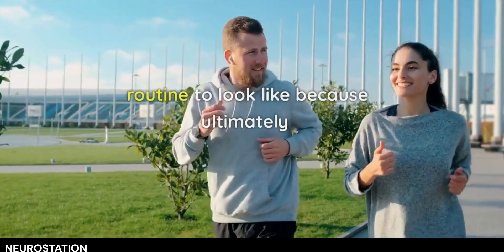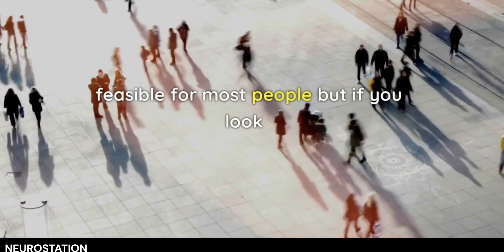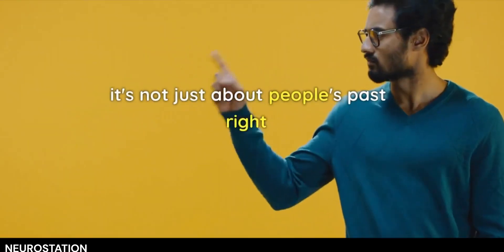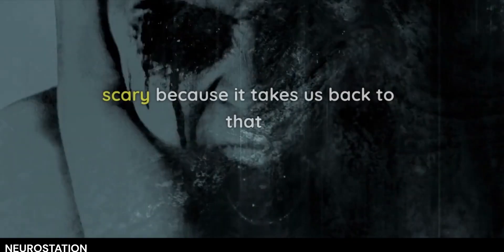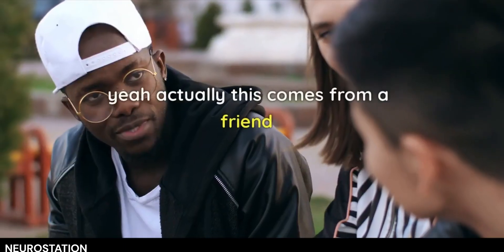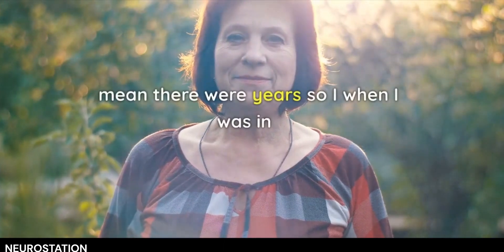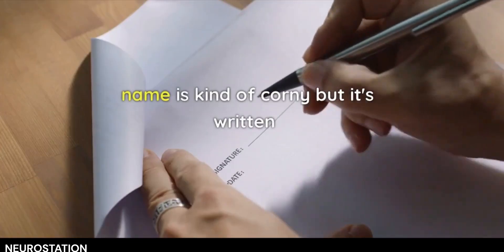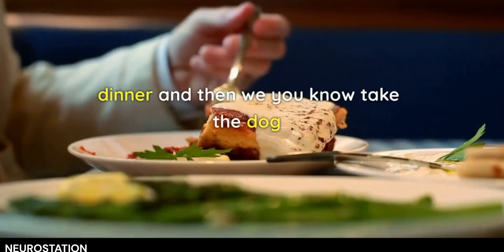Neuroscientist Andrew Huberman : 98% of People Ruin their Relationship this Way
In this video, renowned neuroscientist Andrew Huberman will talk about how to solve relationship problems using his proven methods.
Are you making the same mistakes that 98% of people make in relationships? Get an insider’s perspective on creating and maintaining healthy relationships with your loved ones. Learn why building strong bonds with our significant other is essential for longevity. Don't miss out on this life-altering information - watch now!

👉Best Books to start:
Bigger Leaner Stronger
Emotional Intelligence 2023
Dopamine Nation

Healthy relationships involve honesty, trust, respect and open communication between partners and they take effort and compromise from both people. There is no imbalance of power. Partners respect each other's independence, can make their own decisions without fear of retribution or retaliation, and share decisions.

Andrew Huberman is an American neuroscientist and associate professor in the Department of Neurobiology at the Stanford University School of Medicine who has made many contributions to the brain development, brain plasticity, and neural regeneration and repair fields. Neuroscientist Andrew Huberman explains  how to increase Testosterone.

We own commercial licenses for all the content used in this video except parts about the topic that have been used under fair use and it was fully edited by us.

This chain focuses on human development (motivation). We help people rewire their brains and recondition their bodies to bring about lasting change, meditation and quantum physics, epigenetics and motivation, and the intersection of neuroscience, driven by the belief that each of us has the potential to grow easily.

Meditation of the pineal gland, breathing technique, sleep meditation, healing your body with your mind, meditative walking, blessing of the energy centers, opening your mind, changing yourself...